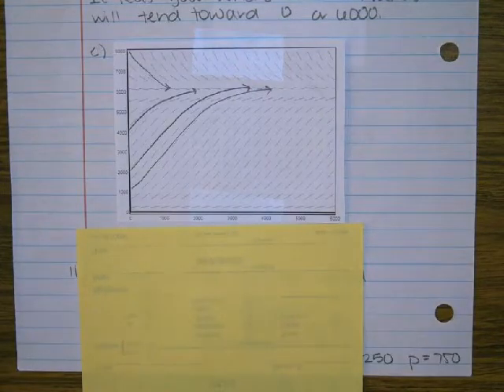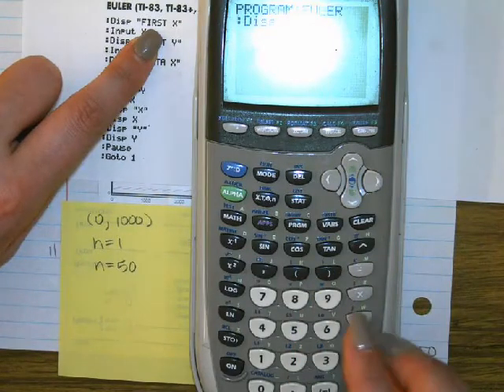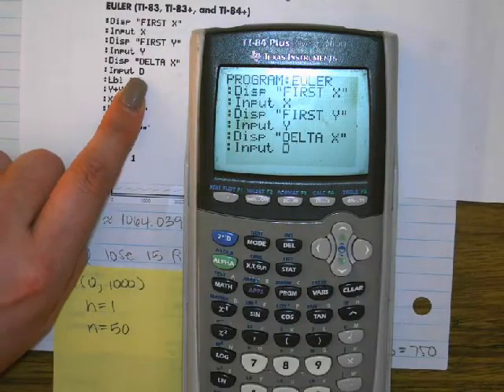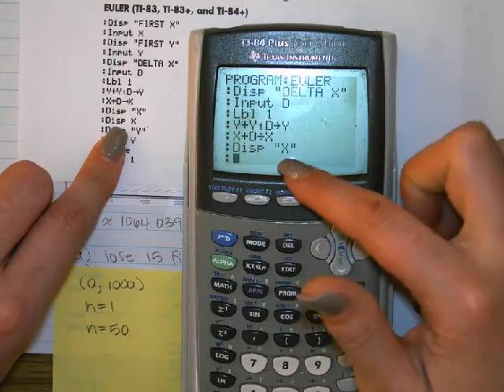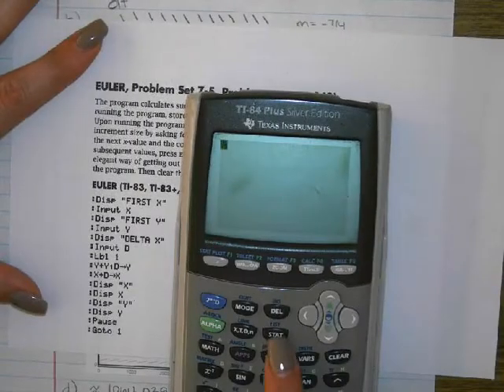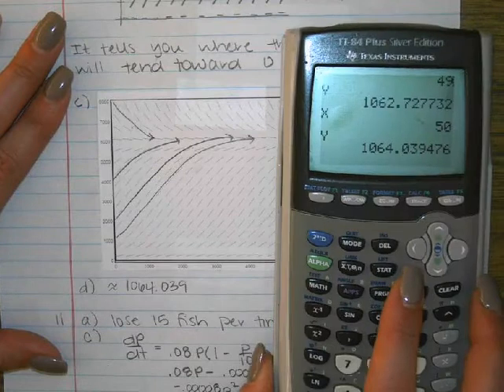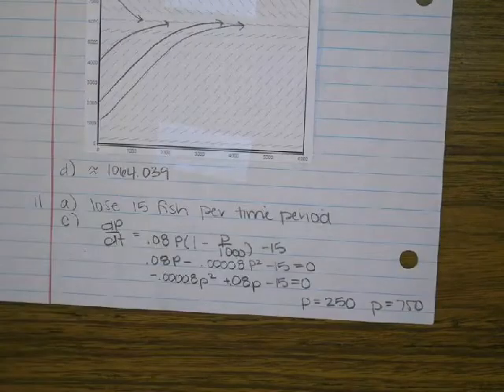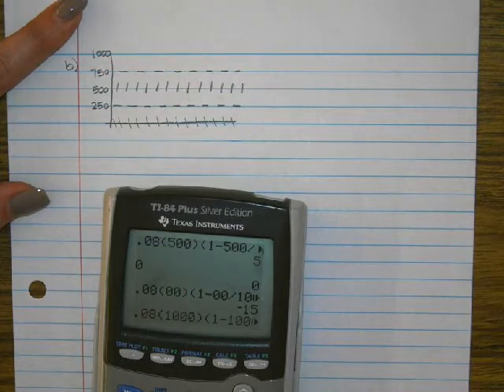Eulers Method Calc Program